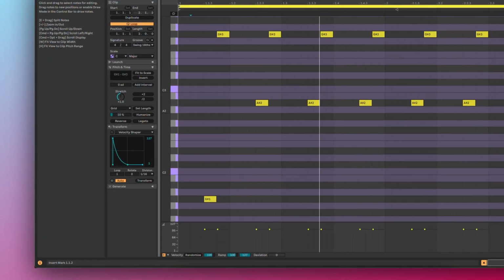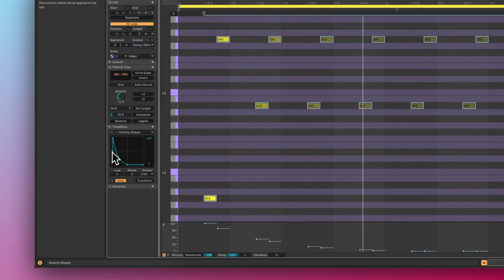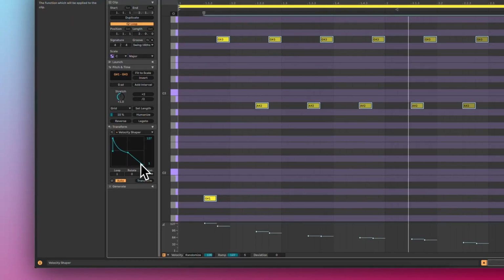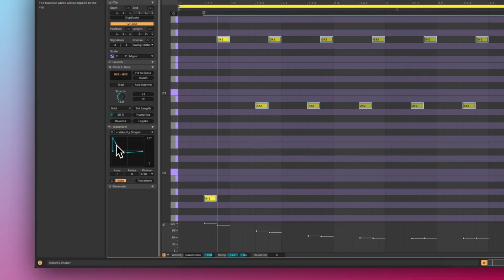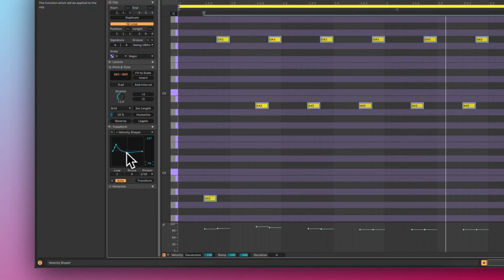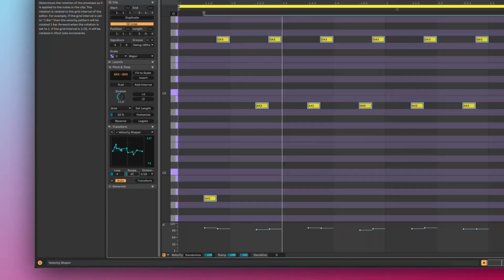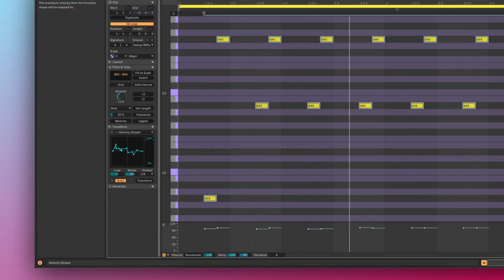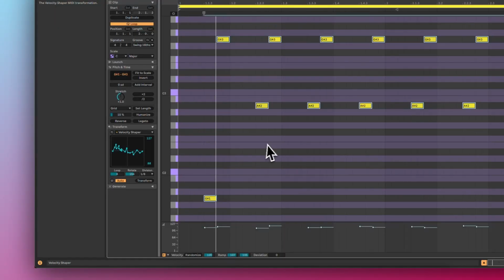Transform Your MIDI with Velocity Shaper – Add Groove, Dynamics & Expression!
Say goodbye to robotic-sounding MIDI! In this video, we dive into the power of the Velocity Shaper tool and show how you can add dynamic movement, groove, and human feel to your MIDI performances. Learn how to reshape velocity with custom envelopes, use loop and rotate functions for rhythmic variation, and control articulation with precision. Whether you're producing beats, orchestrating virtual instruments, or just want your MIDI to sound more alive, this is a game-changer!